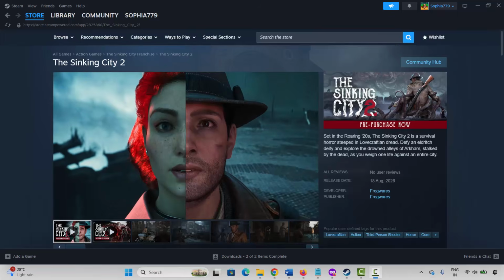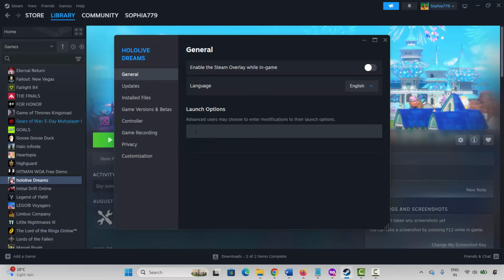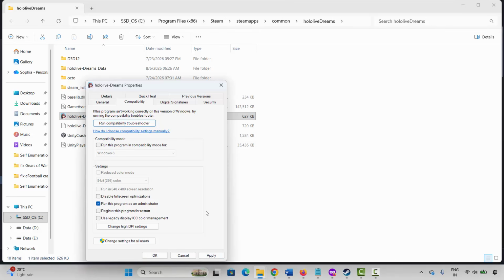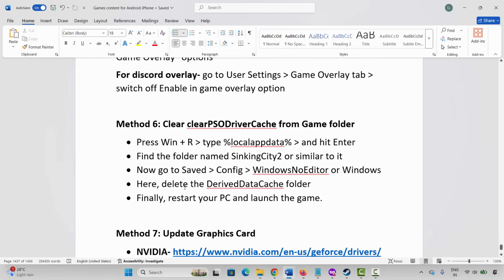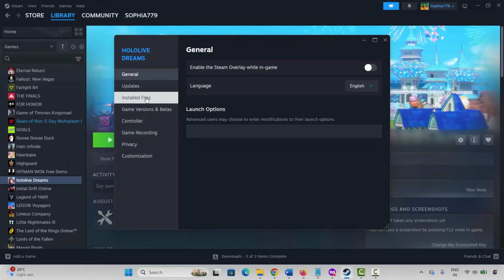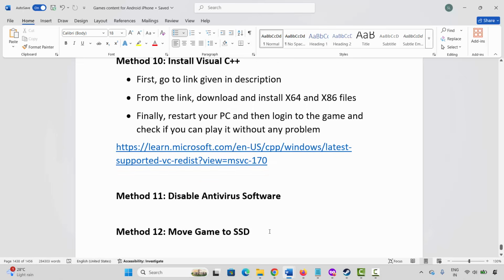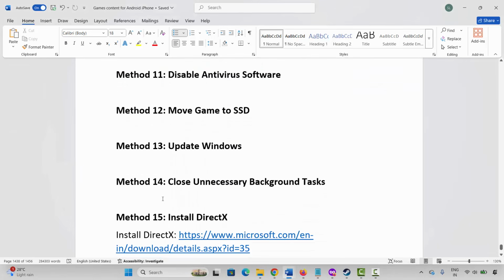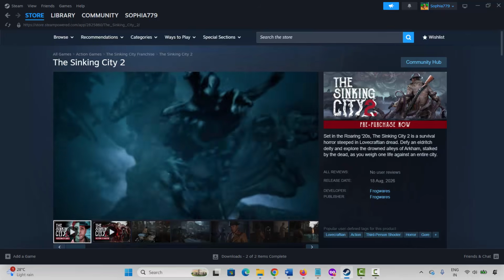How To Fix The Sinking City 2 Not Launching Error On PC/Steam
This video tutorial shows you How To Fix The Sinking City 2 Not Launching Error On PC/Steam
How to Fix The Sinking City 2 won't launch,
Fix The Sinking City 2 does not open/start on PC,
Fix The Sinking City 2 not Launching,
How To Fix The Sinking City 2 Not Launching on PC,
How To Fix The Sinking City 2 Won’t Launch on PC,
Fix The Sinking City 2 Not Launching or Won’t Launch on Windows 11/10,
How To Fix The Sinking City 2 Not Starting on PC,